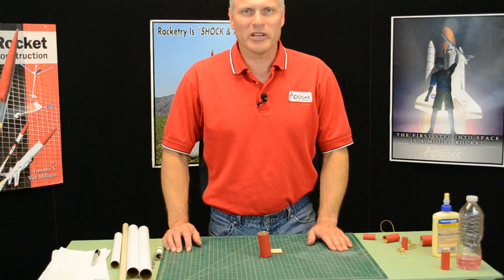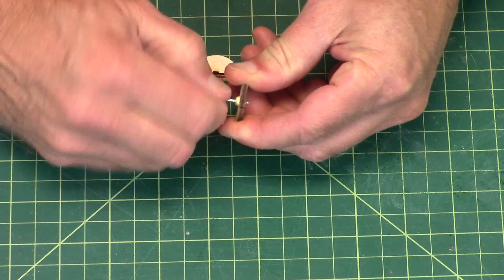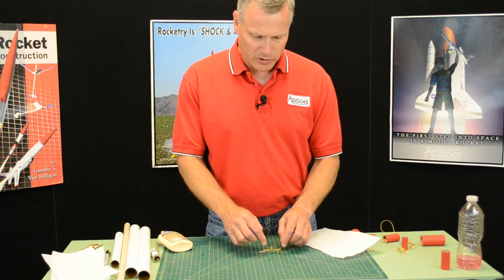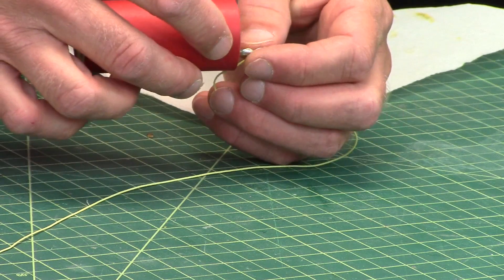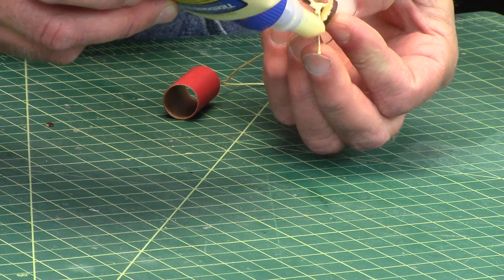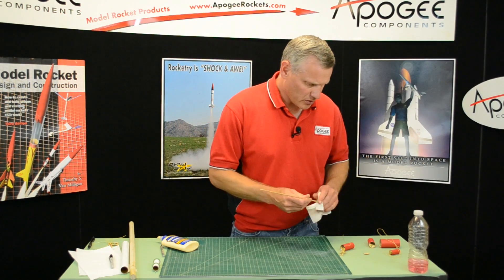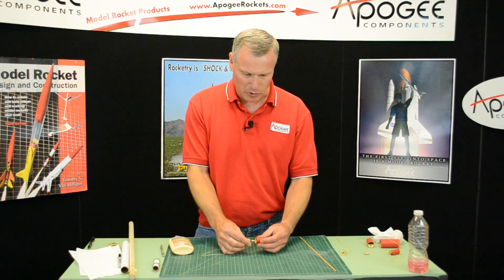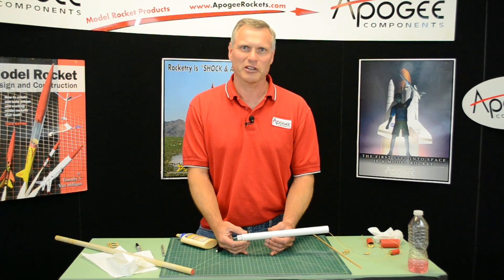Making and Installing An Apogee Ejection Charge Baffle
- The Ejection charge baffle is a mechanical device that replaces recovery wadding in a model rocket. It protects the parachute from the burning particles and the intense heat of the ejection charge. The Apogee ejection charge baffles are made from plywood, and can be glue together with ordinary wood glue. In this video, you'll see the step-by-step process of putting one together and mounting it into a model rocket tube.